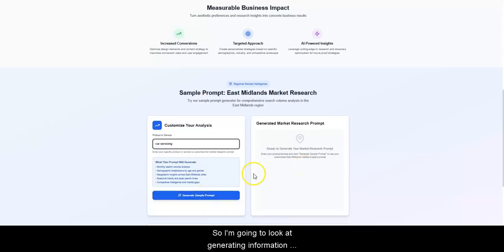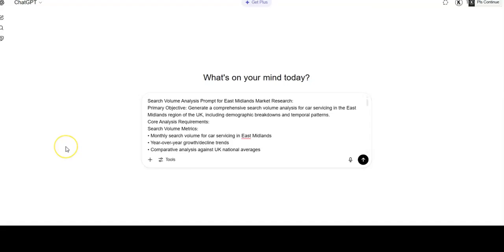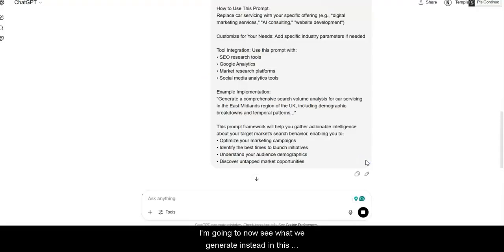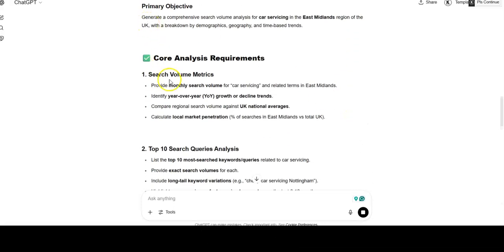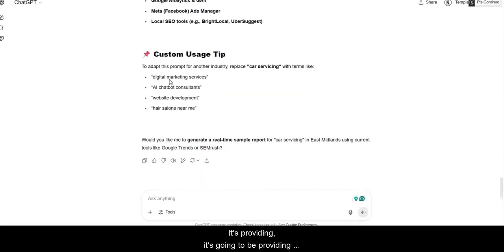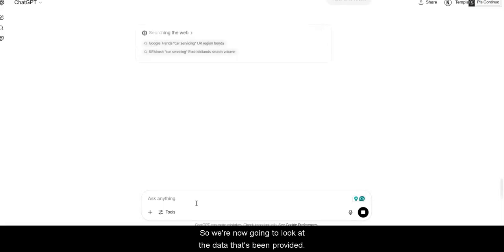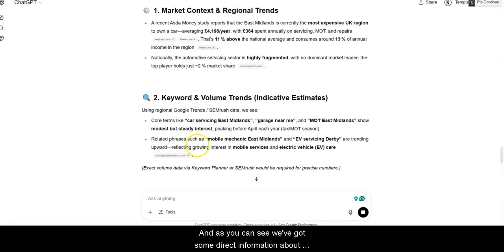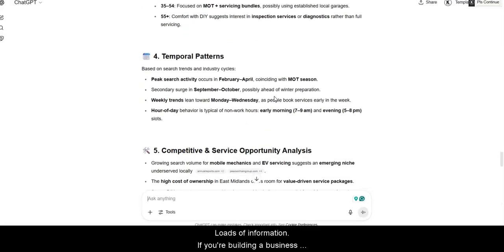AI Prompting - Research and data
The content shows a practical example of analyzing the car servicing industry, even without prior knowledge of the subject. The video illustrates how AI can generate comprehensive market insights, including age demographics, costs, and business opportunities.

TimelineTimeline
Duration: 2 minutes 13 seconds (133 seconds)

Chapters
Chapter 1: Introduction & Setup (0:00 - 0:26)
0:00-0:11: Introduction to product/service analysis for business relevance
0:12-0:26: Selecting car servicing as the analysis subject despite limited personal knowledge
Chapter 2: AI Tool Demonstration (0:27 - 1:02)
0:27-0:46: Generating information and exploring search format options
0:47-1:02: Transitioning to ChatGPT interface and automatic subject integration
Chapter 3: Data Analysis & Results (1:03 - 1:53)
1:03-1:29: Reviewing automatically generated analysis covering age groups and comprehensive information
1:30-1:53: Examining detailed results including TOS, average costs, and business-relevant data
Chapter 4: Conclusion & Purpose (1:54 - 2:13)
1:54-2:13: Personal introduction by John Fairest and explanation of video's purpose to help others with business research and development planning